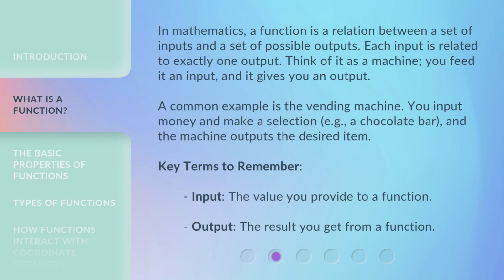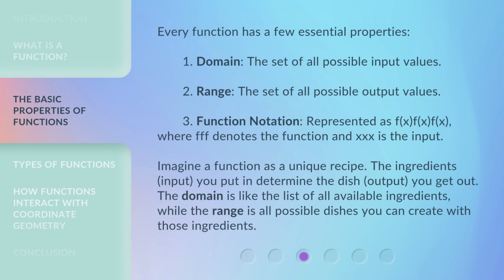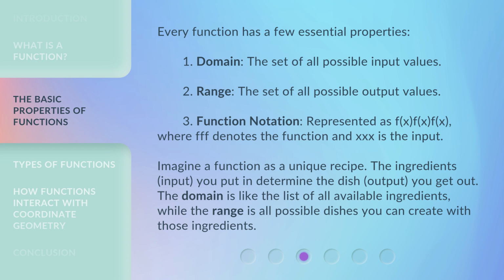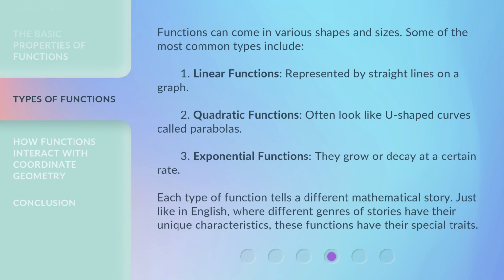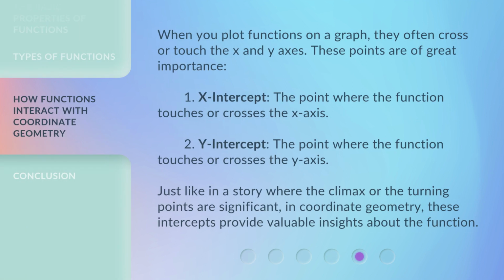Decoding Functions: A Journey Through Mathematics and English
Decoding Functions: A Journey Through Mathematics and English • Join us on a captivating journey through mathematics and English as we explore the fascinating world of functions and their properties. Whether you're a math enthusiast or an English language learner, this video has something for you. Discover the key terms, basic properties, and function notation that will help you excel in your studies. Let's dive in!

00:00 • Introduction - Decoding Functions: A Journey Through Mathematics and English
00:38 • What is a Function?
01:18 • The Basic Properties of Functions
02:08 • Types of Functions
02:47 • How Functions Interact with Coordinate Geometry